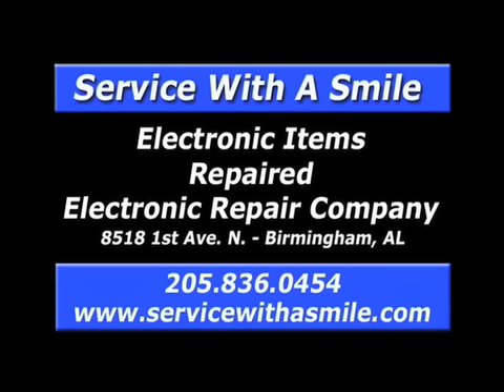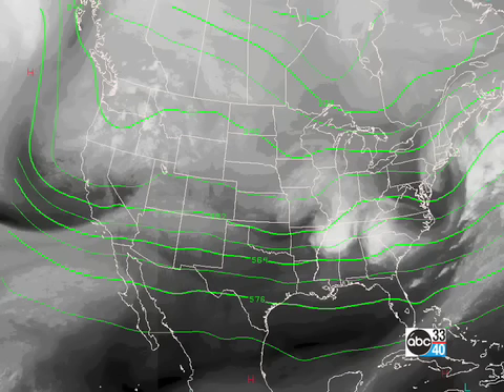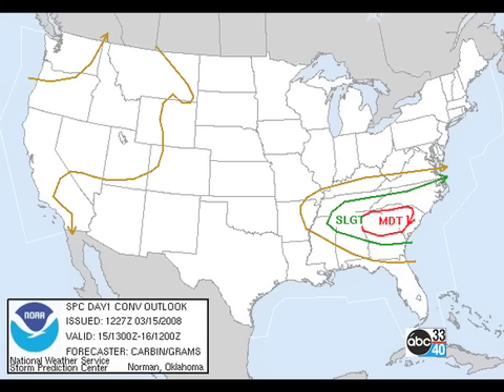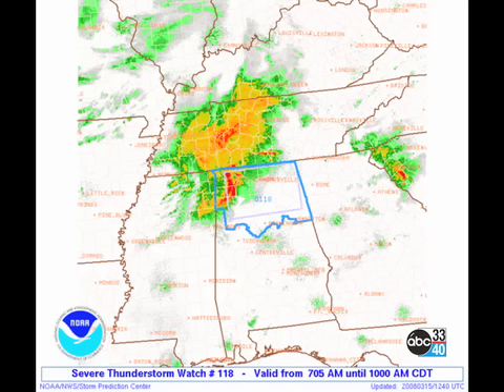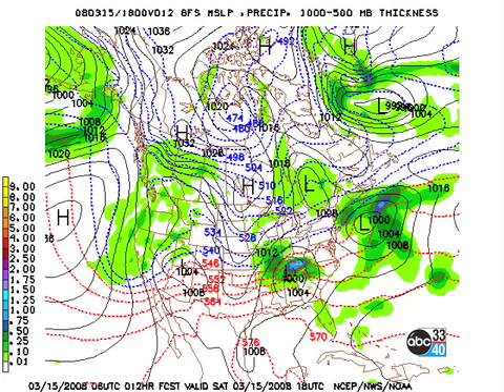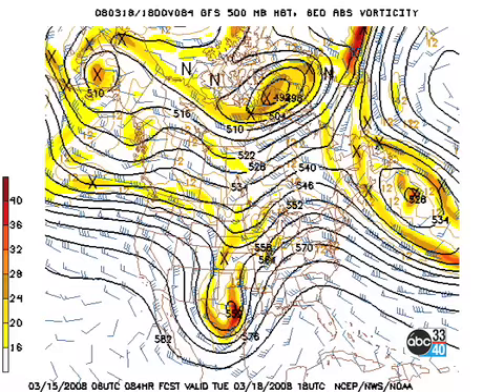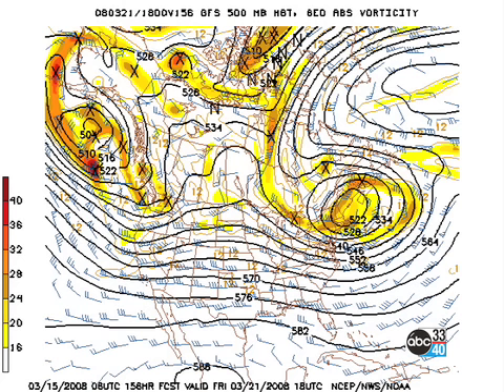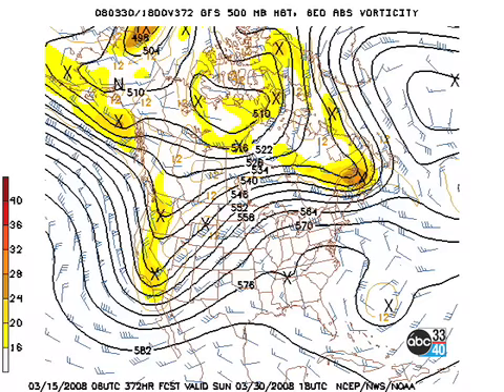March 15 Weather Xtreme Video